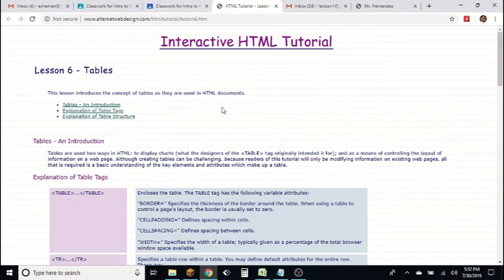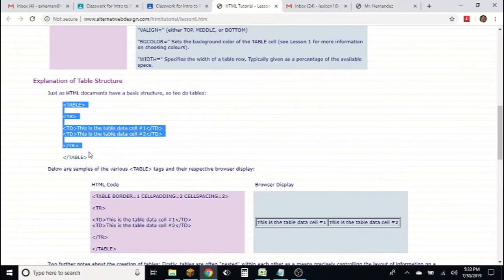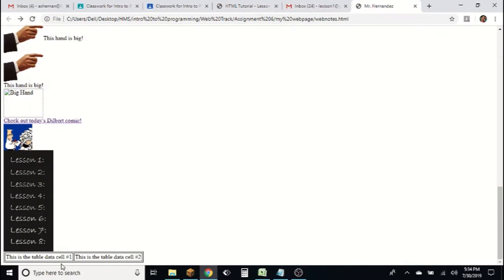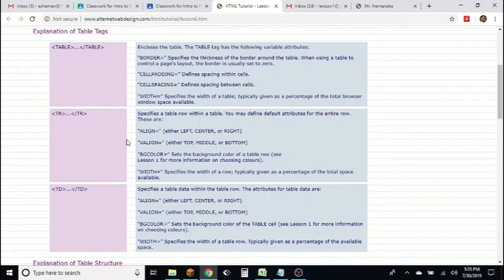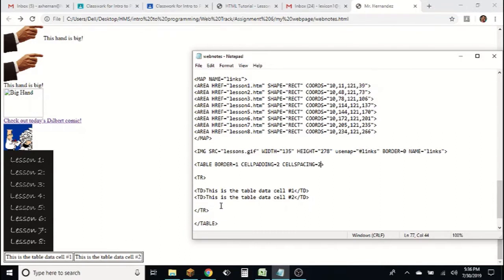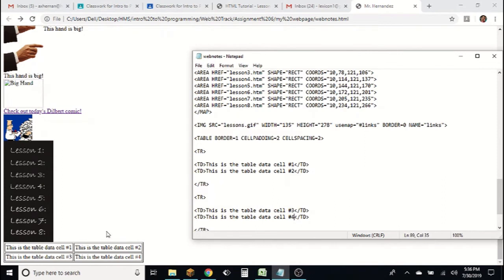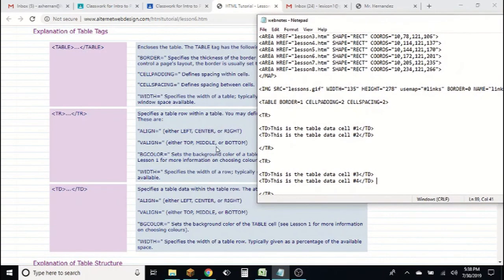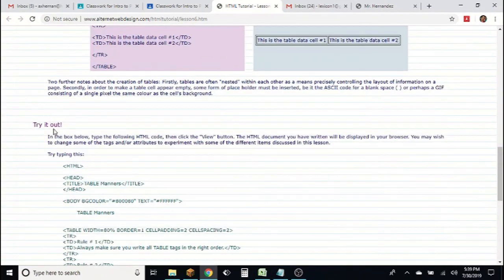HTML Lesson 6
Lesson 6 on coding with HTML from scratch.